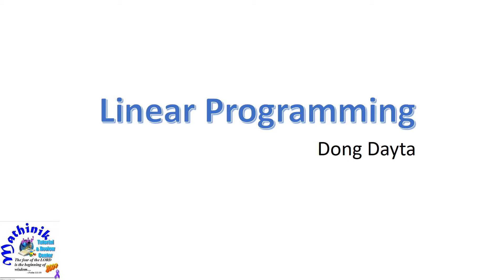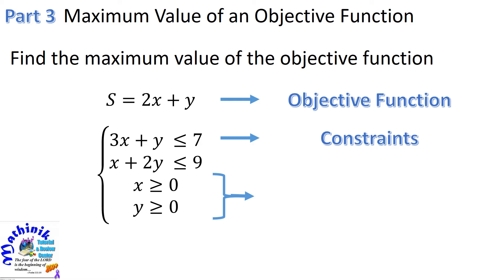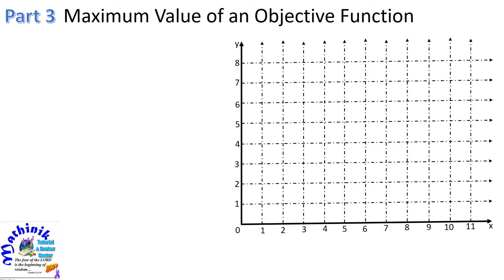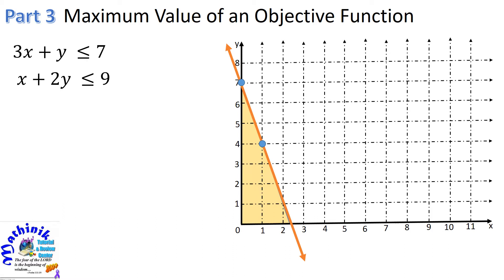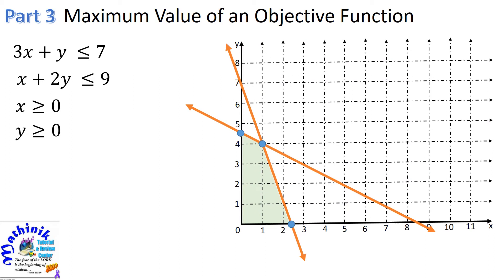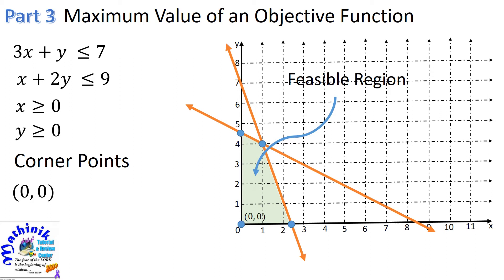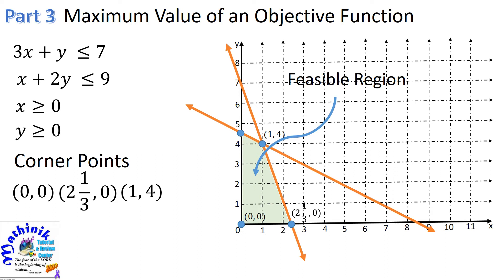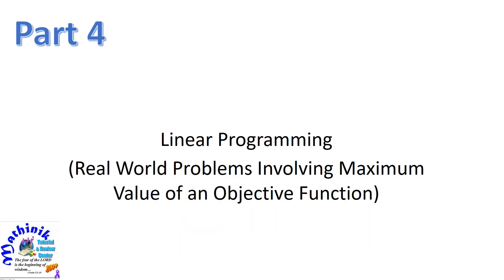Linear Programming 3 | Maximum Value of Objective Function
Part 3 of 3 parts in the lesson for optimization using system of linear inequalities in Mathematics for the Modern World.

God bless.